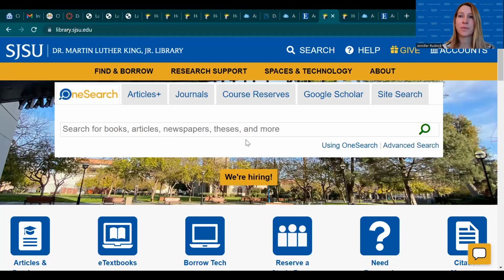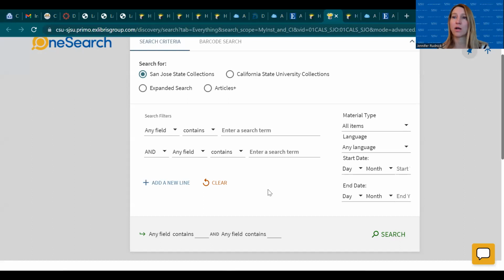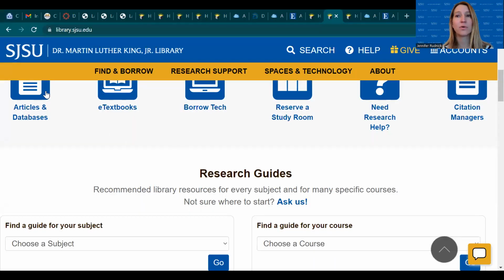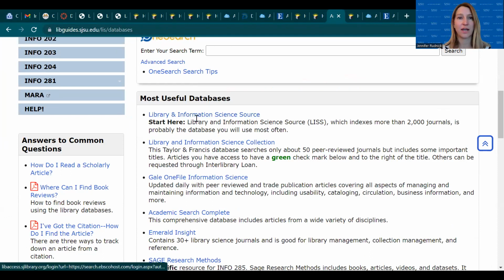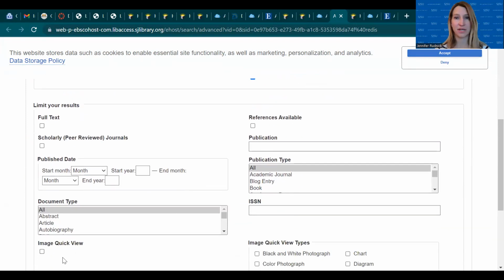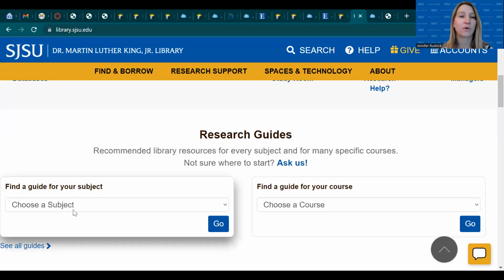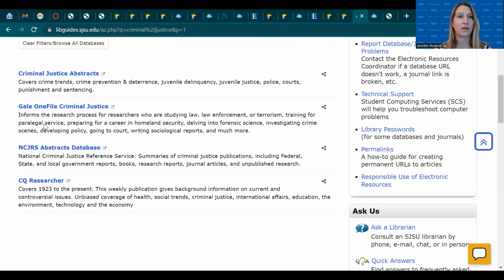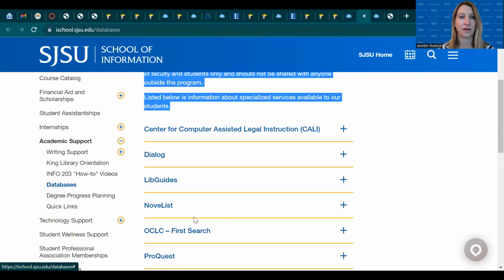Introduction to King Library Research